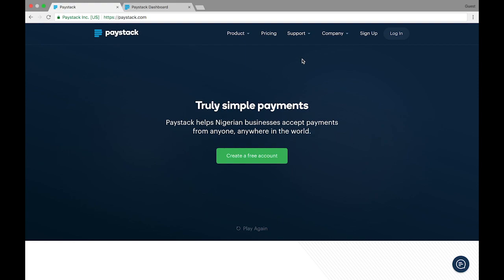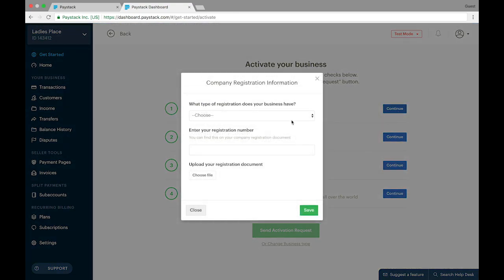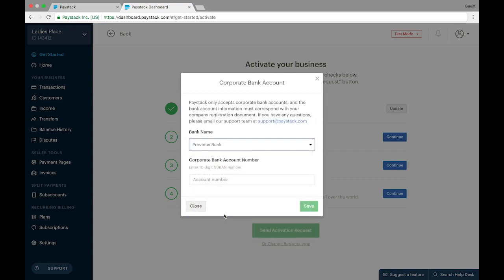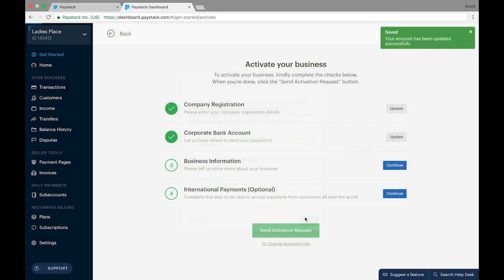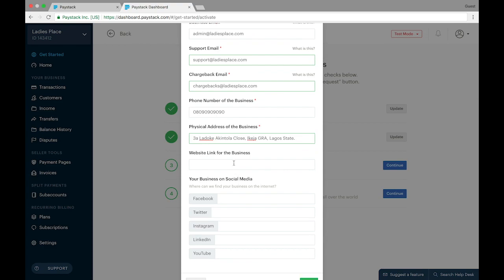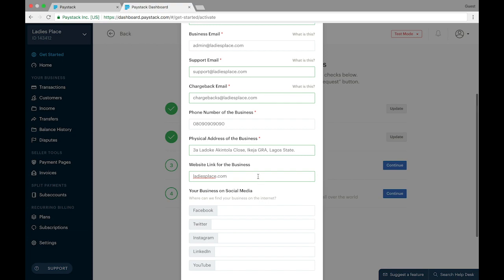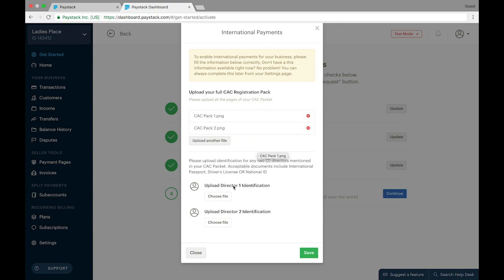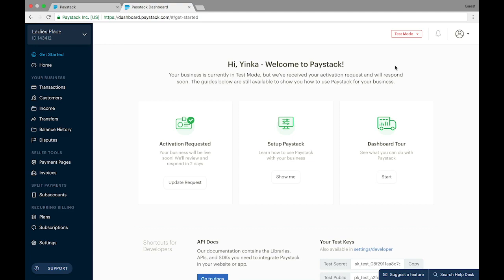How to activate your Registered Business on Paystack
In this video, you'll learn how to activate your Registered Business from the Paystack Dashboard. Once your activation request is approved, you can start accepting real money from actual customers!

For even more information on how to activate your Registered Business on Paystack, please see this Help Desk article